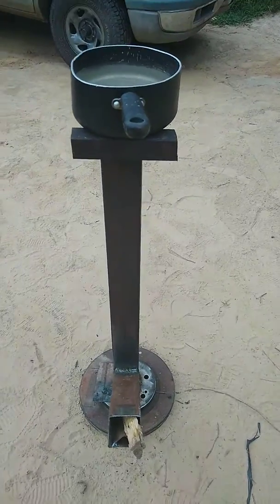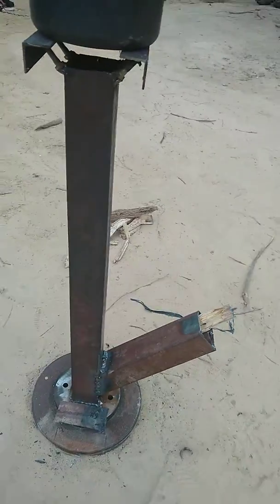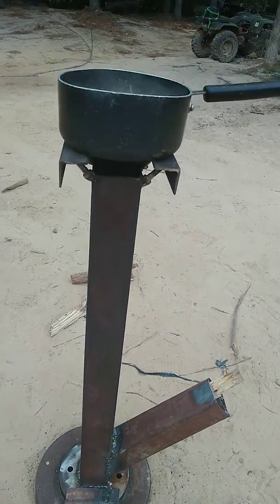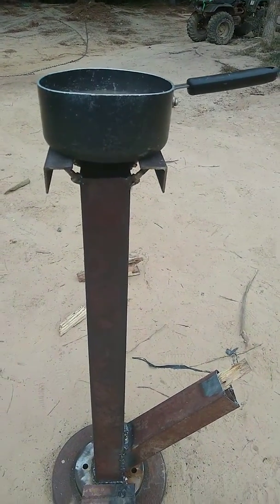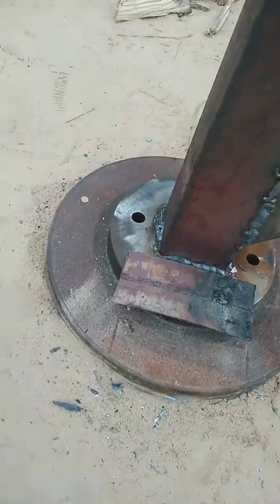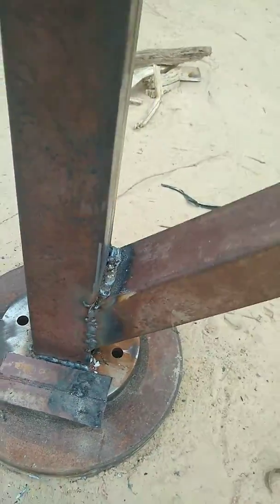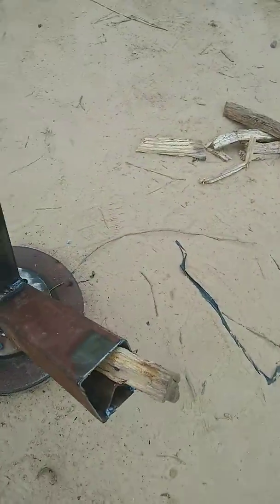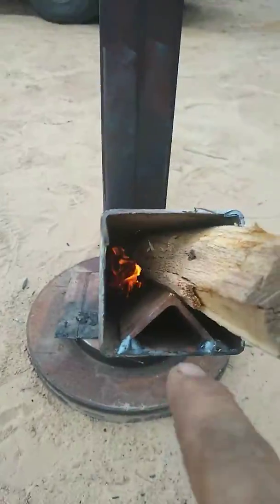Homemade rocket stove